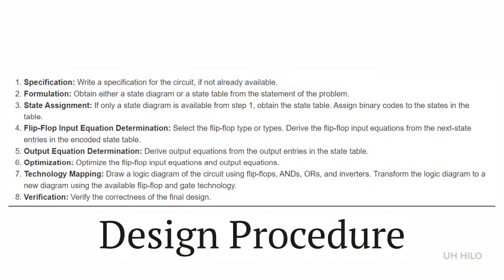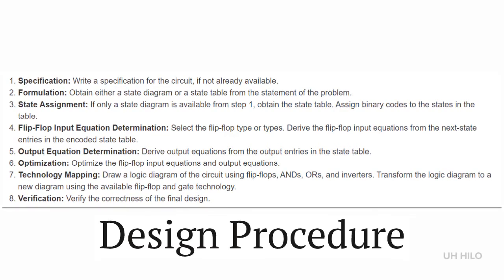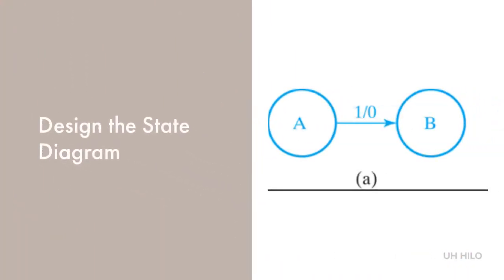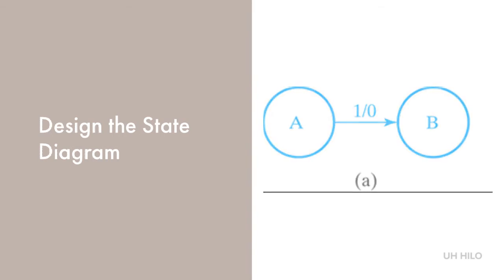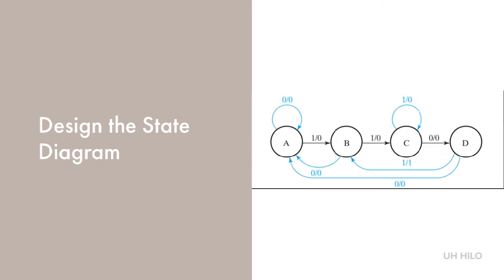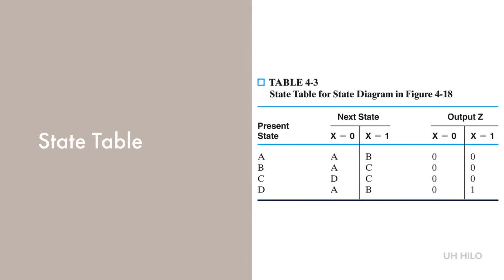Sequential Circuit Design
Here we talk about the procedure for designing sequential circuits.